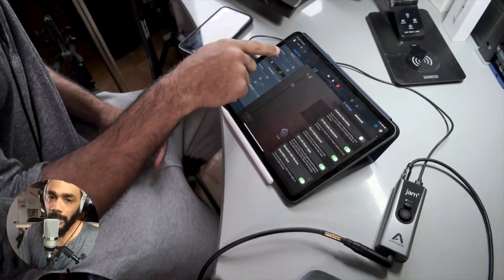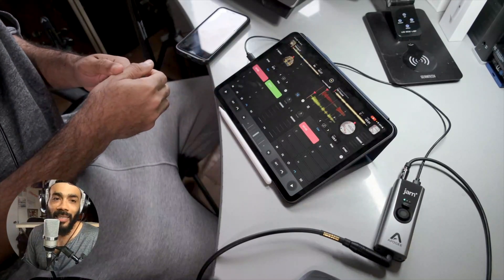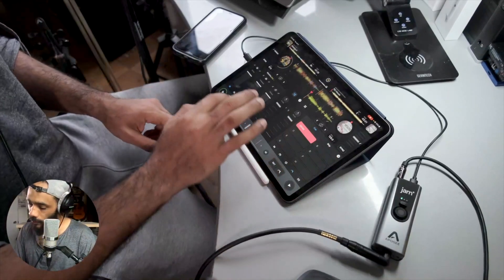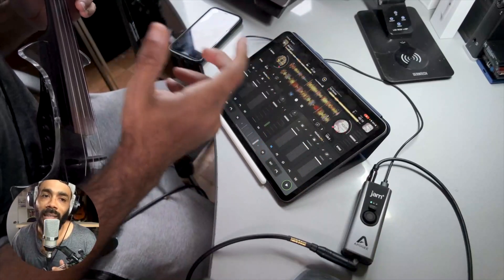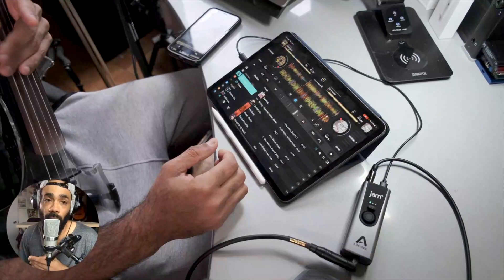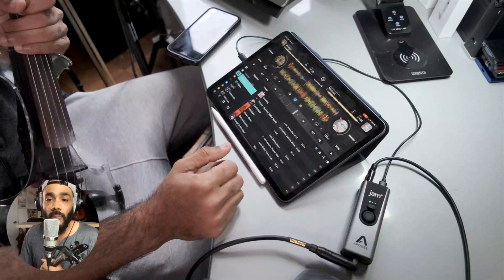DJAY Pro AI, iPad, & Jam Plus for a Mobile DJ Gig?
Is there a way  for a DJ to perform on an iPad pro, and a Apogee Jam plus,  using only GarageBand and Algorridum's DJAY Pro AI? Shayshahn Phearnone MacPherson explains how it can be done. He will also explain features such as Neural mix in Algoriddums's software that allows a DJ to make any song an instrumental.  This solution is a great backup for any DJ instrumentalist in a pinch.

iPad Pro 11 inch
Apogee Jam Plus
My Mic in video
My headphones
My camera
My Lens
My Gimbal
My Mac Computer